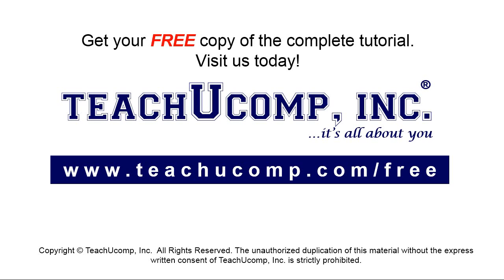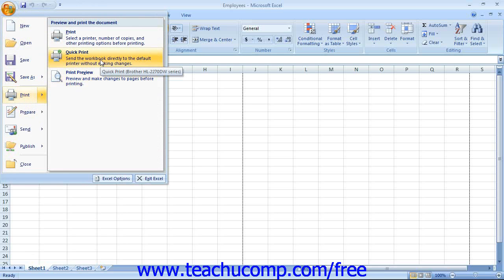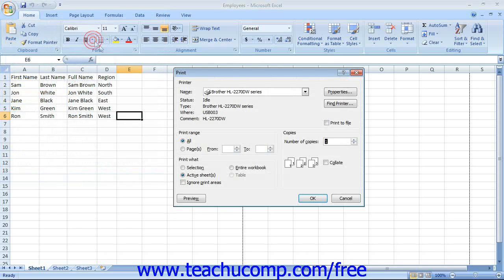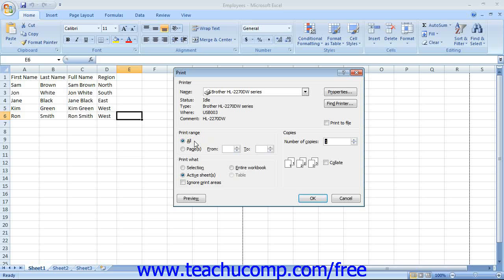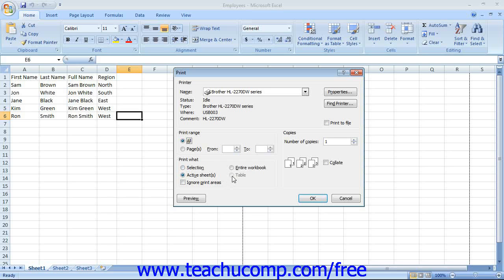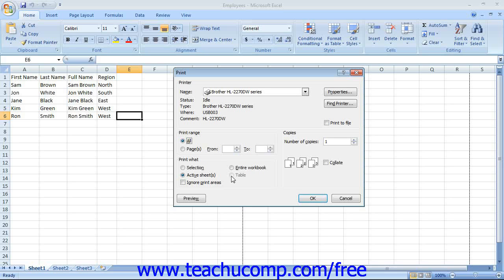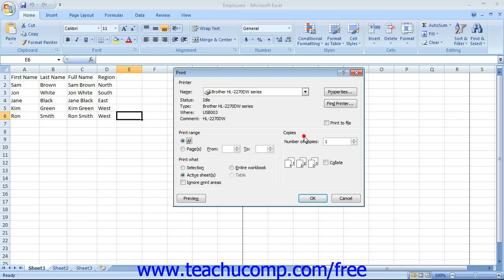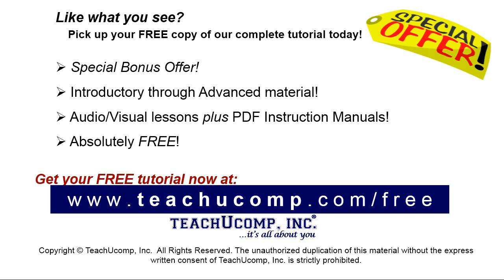Excel 2007 Tutorial Printing Worksheets-2007 Only Microsoft Training Lesson 10.3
Learn how to print worksheets in Microsoft Excel A clip from Mastering Excel Made Easy v. 2013. - the most comprehensive Excel tutorial available. Visit us today!